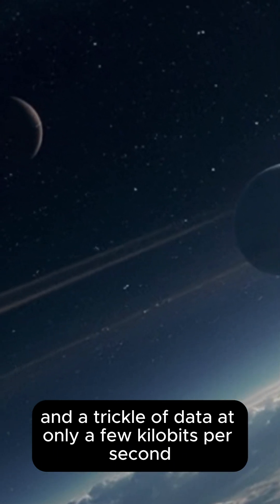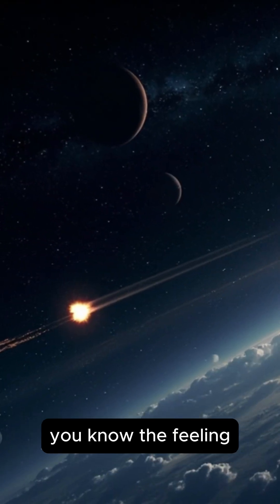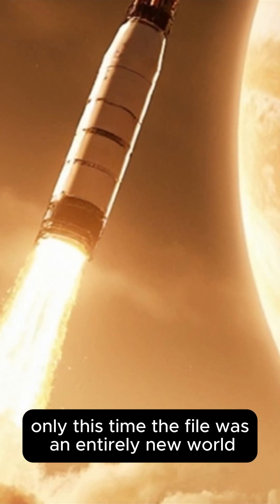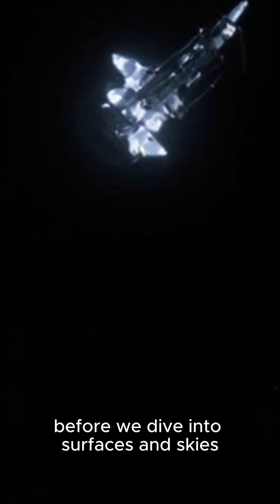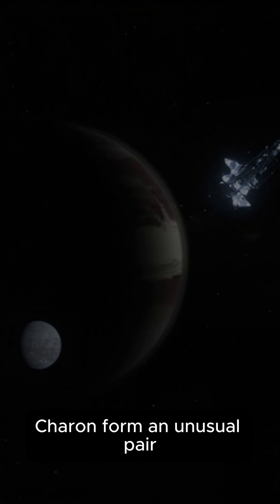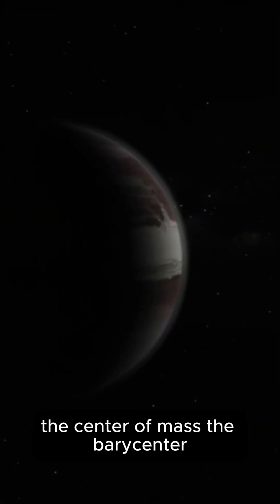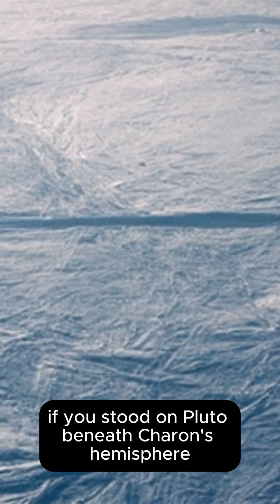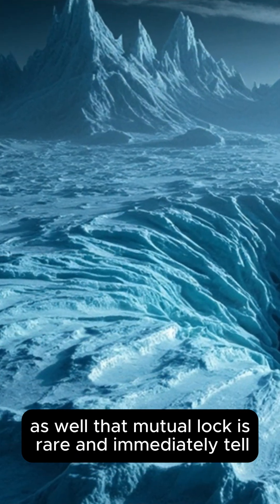Pluto Revealed What NASA’s New Horizons Discovered in 2015